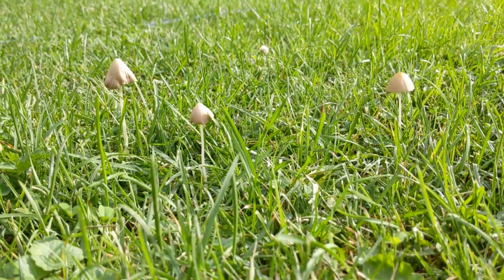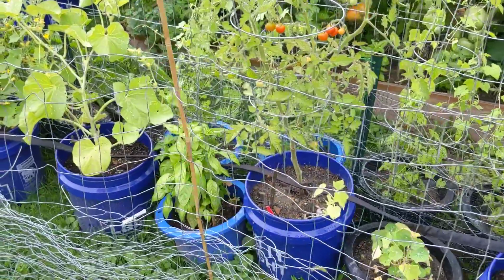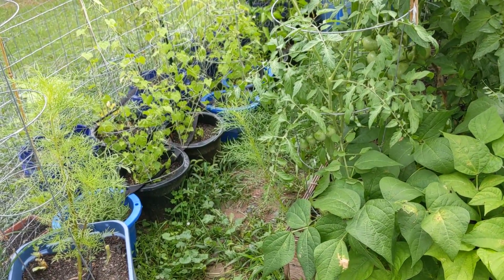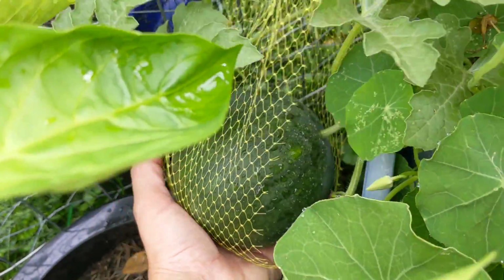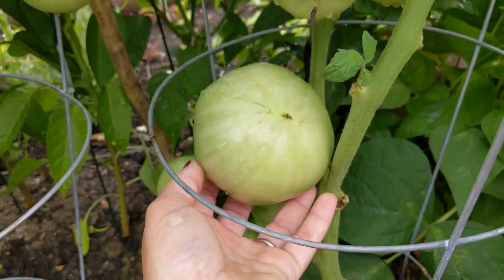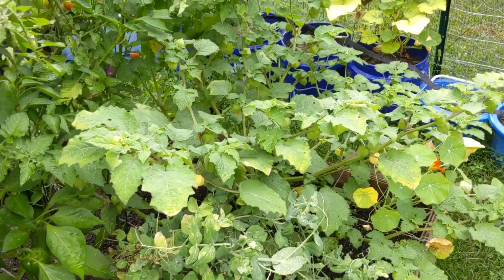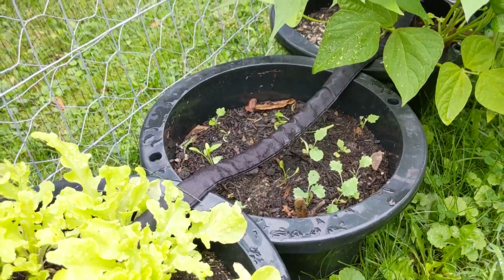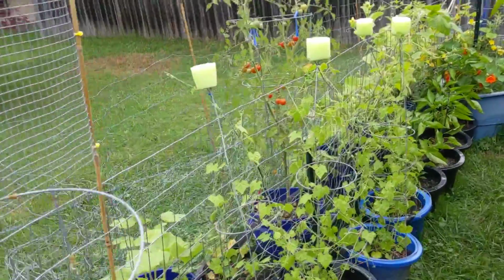Garden Tour Week #8 Thinking about Blank Spaces!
Follow the progress of our little Victory Garden, started during the Covid-19 shutdown in our city backyard in the Finger Lakes region. Our family has been dreaming of a small homestead for years. As we wait for that dream to come to fruition, we hope to be good stewards of what we have and spend this time learning skills that will serve us well when our dreams do come true.